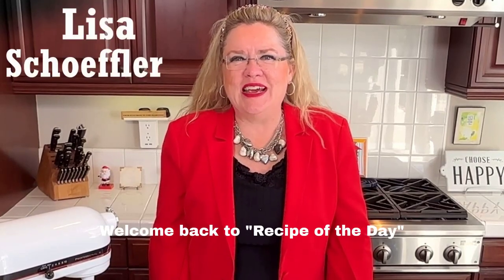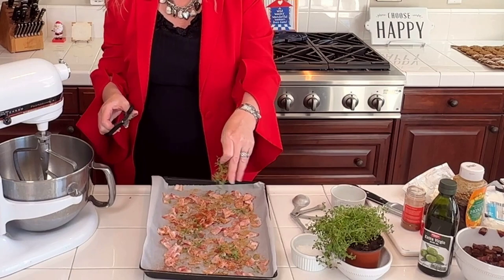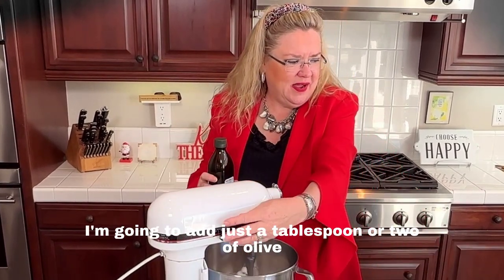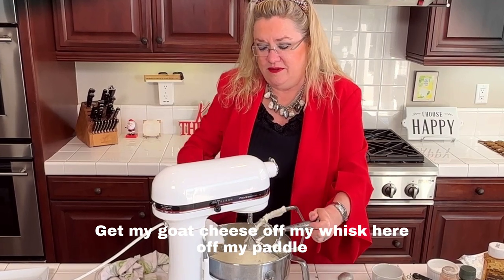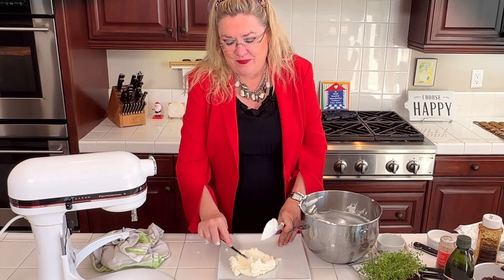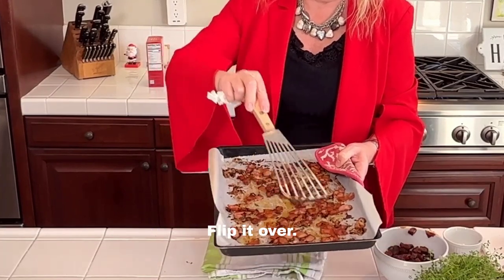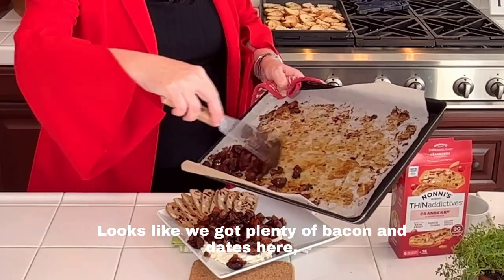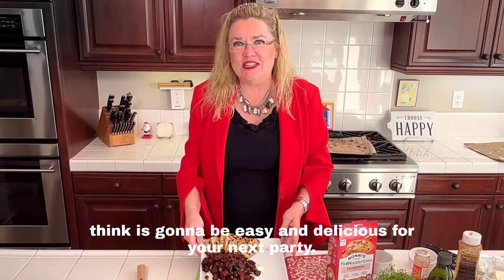Delicious Goat Cheese Dip with Candied Bacon and Dates with Recipe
This recipe is easy and delicious!  Great appetizer for all occasions cause let's face it, everybody loves bacon wrapped dates and this is basically the same thing, only better!

8 slices of bacon, chopped
1-2 Tbsp chopped fresh thyme (you could use rosemary)
1 tsp brown sugar
1/8-1/4 cup plus 1 tsp honey
1/2 tsp cayenne pepper, more or less to taste
12 plump Medjool dates, pitted and chopped
1 log (10 ounces) goat cheese, at room temperature
4 ounces cream cheese (1/2 a block), at room temp.
2 Tbsp extra virgin olive oil
sea salt

1.  Preheat the oven to 400 degrees.  Line a baking sheet with parchment paper.
2.  On the baking sheet, toss together the bacon, 1 Tbsp thyme, brown sugar, 1 tsp honey and the cayenne.  Arrange in an even layer and cook for about 6-8 minutes until bacon is halfway done.
3.  Meanwhile, combine goat cheese, cream cheese, olive oil and a pinch of salt in food processory and pulse until smooth and creamy.   Goat cheese can be kept in the refrigeratorr up to 3 days in advance.
4.  Add the dates to the bacon pan and cook until the bacon is done and crispy about 6-8 minutes more.
5.  Combine the honey, 1 Tbsp thyme, pinch of cayenne and pinch of salt in a bowl.
6.  Spread goat cheese onto a serving plate and top with the warm dates and bacon.  Drizzle over the seasoned honey.   Serve with bread or crackers.